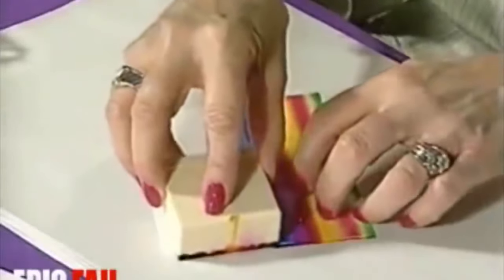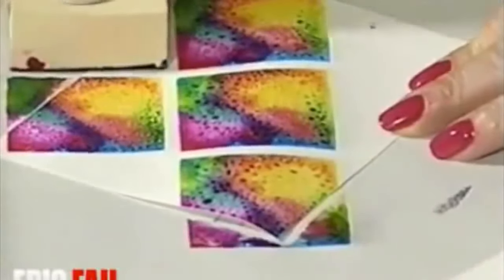Krile in Dawntrail .mp4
Krile in Dawntrail as Pictomancer. FFXIV JP Fanfest Meme about new ffxiv job